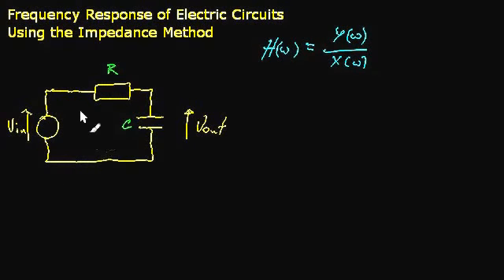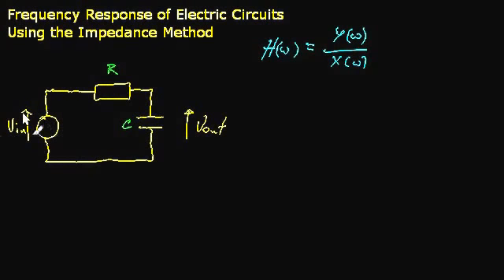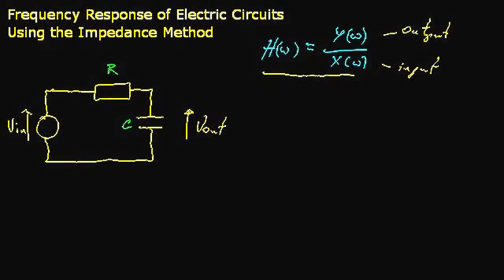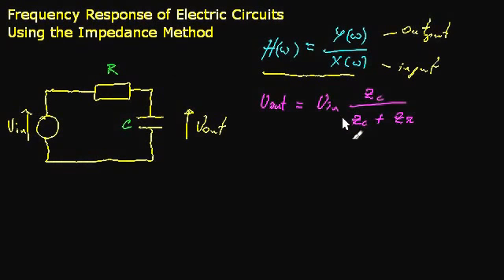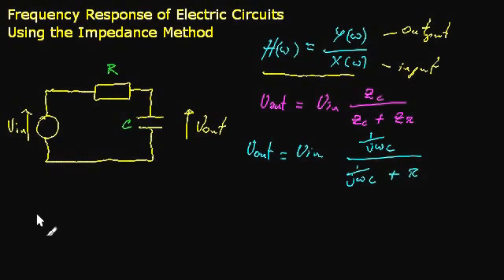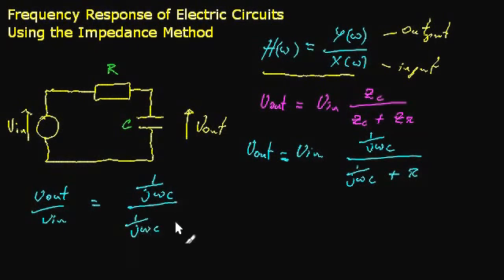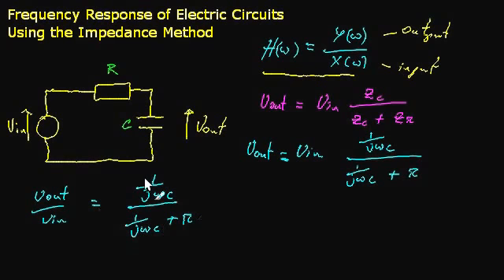frequency response LRC series circuit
Real Analog - Circuits1 Labs: Ch11 Vid1: Introduction to Frequency Response Using frequency response to estimate a circuit's behavior. A low-pass filter is u.

Experimental Time Response and Frequency Response of a RC Circuit.

An electrical circuit is a path in which electrons from a voltage or current source flow. Electric current flows in a closed path called an electric circuit..

RLC Circuit - Resonance.

RC Lag Circuit - Xc Capacitive Reactance - How to read a capacitor labeled with numbers. AC Voltage Divider : The voltage across the cap lags the current in .